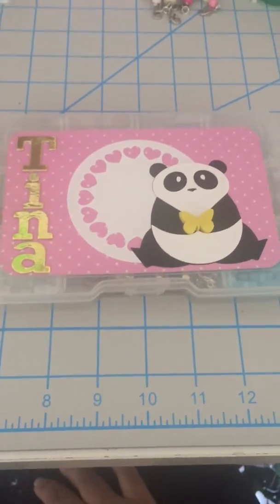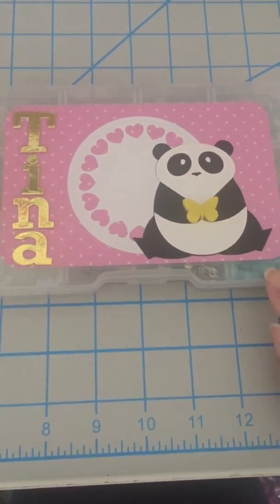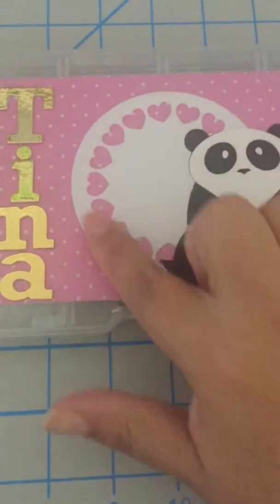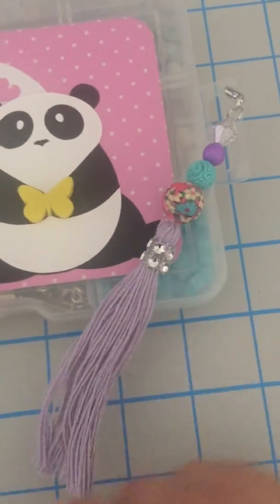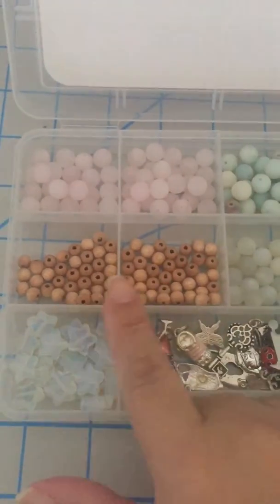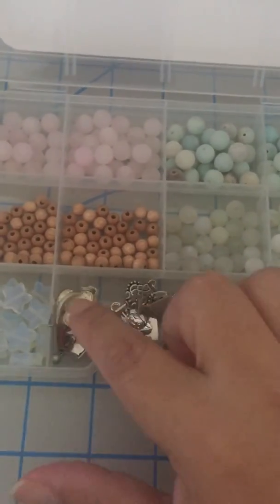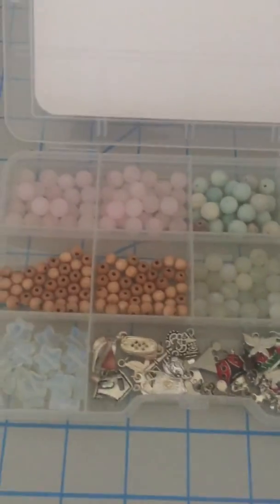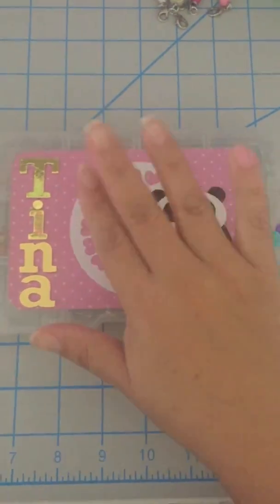Small embellishment box for a YouTube friend